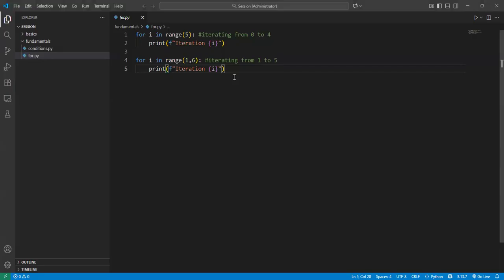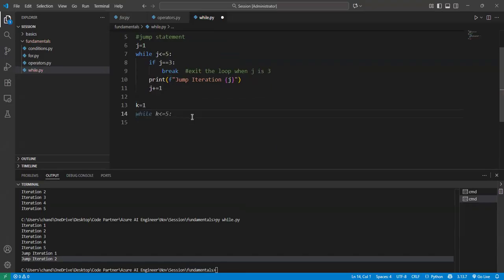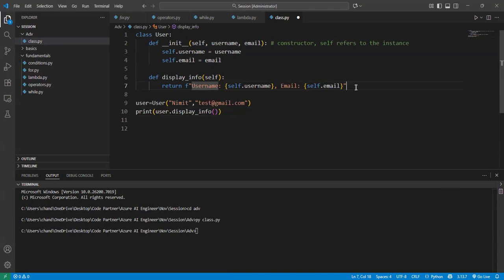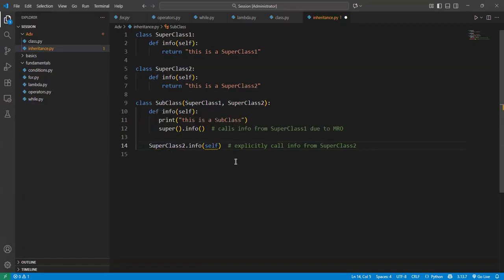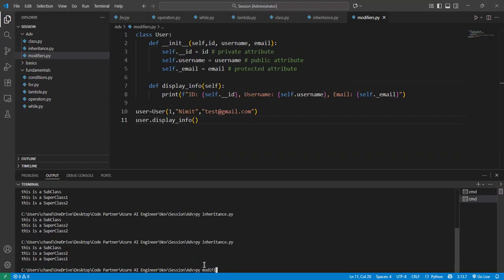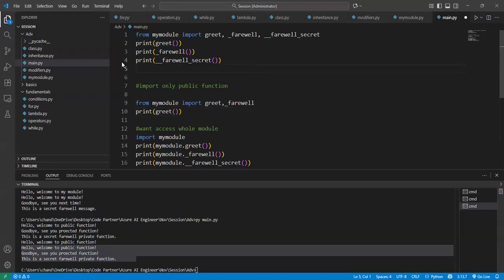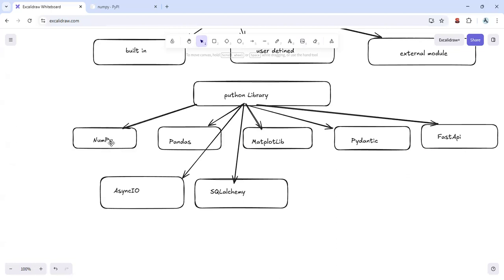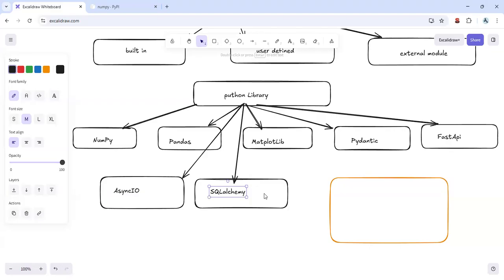Class Inheritance module library in python